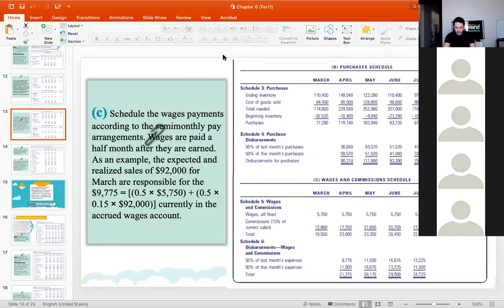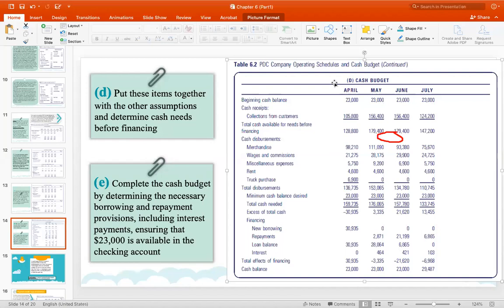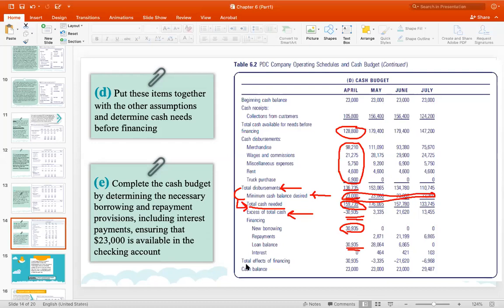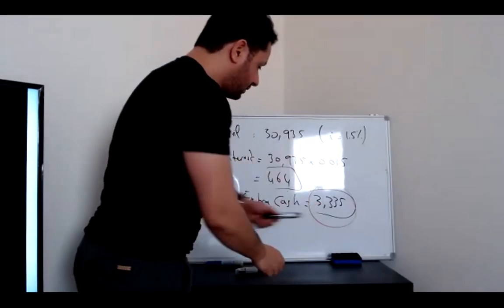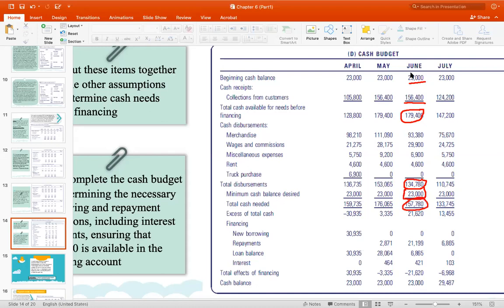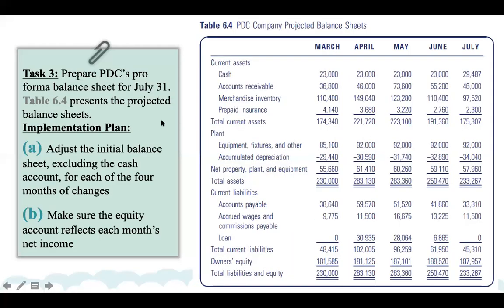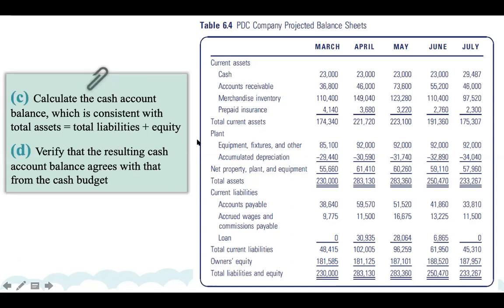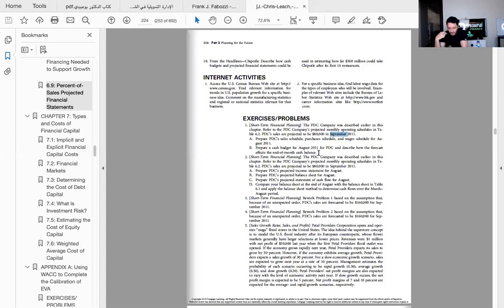Chapter 6 - Financial Planning: Short Term and Long Term (Part1)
The lecture is dedicated to the examination of the Cash Budget Schedules as an important task of the venture's short term financial planning.

Financing SME's Course - FIN638
Qassim University

College of business and Economics

MSc in Finance
Textbook: Entrepreneurial Finance (Leach and Melicher)